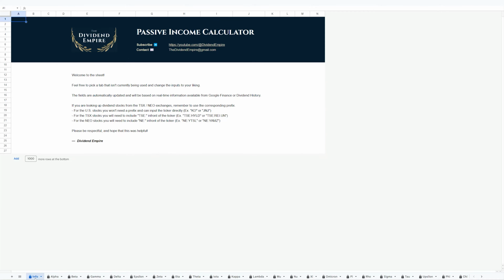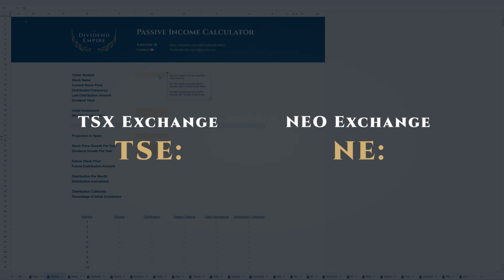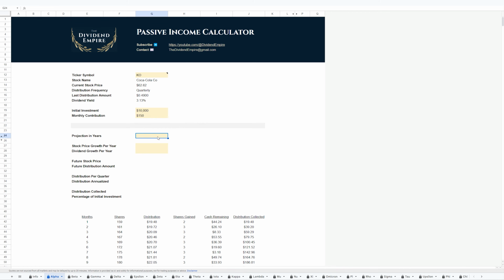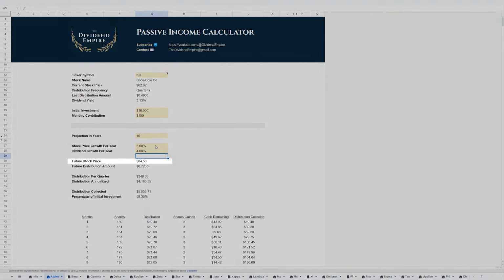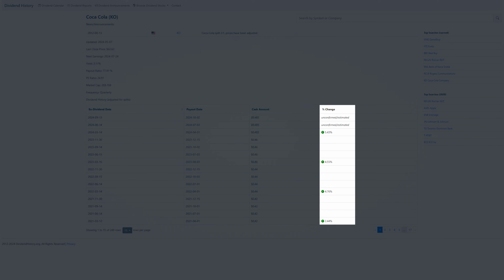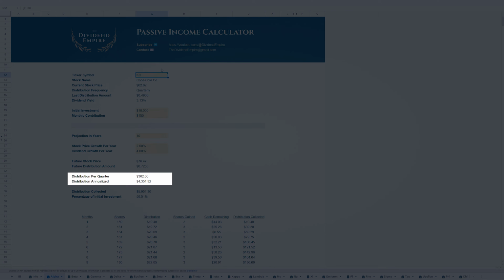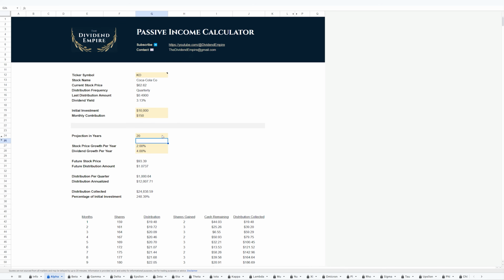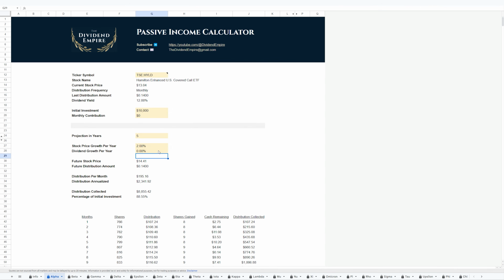🆓🔥FREE Dividend Reinvestment Calculator in Google Sheets for Passive Income Investing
I've put together a FREE passive income dividend calculator in Google Sheets where you can search for any dividend stock and estimate what you could expect to earn in the future or in retirement. Also I go over a surface level analysis of how you can make more accurate projections based on where you believe the stock will grow to in the future.

Some of the questions that can be answered with this tool:
What would be the monthly/quarterly/annualized distribution in 10 years time? What about in retirement?
How much in distributions will I have collected in that time?
How soon could I expect to have my initial investment repaid? Or doubled?
How would the holding grow/compound over time if I continue to reinvest the dividends?

*🍁 Covered Call Directory 🍁* _Check it out today!_
Find every Canadian covered call ETF in one place. This is a free web resource built specifically for passive income investors.

TIMESTAMPS:
00:00 Introduction
00:40 Welcome Message & Spreadsheet Guidelines
01:33 Example 1 - Coca-Cola (KO)
05:02 Example 2 - Hamilton Enhanced US CC ETF (HYLD)

🌸 Join me on Blossom, the investing social network! Or use code 241126 when you sign up!